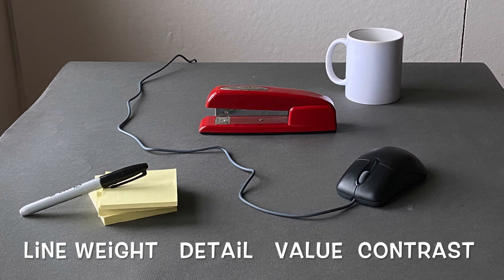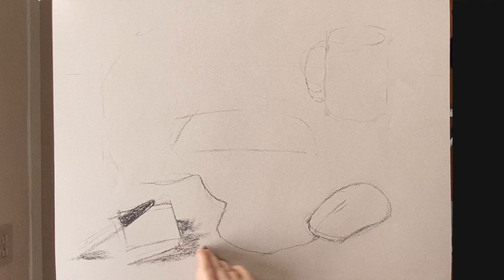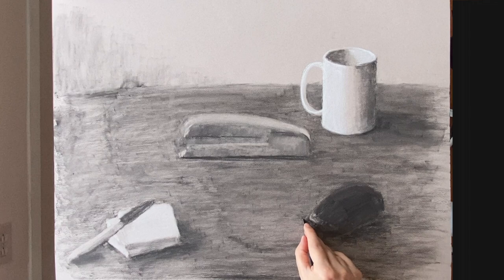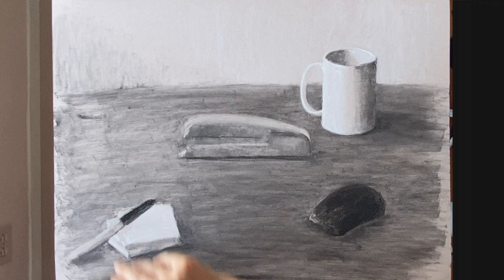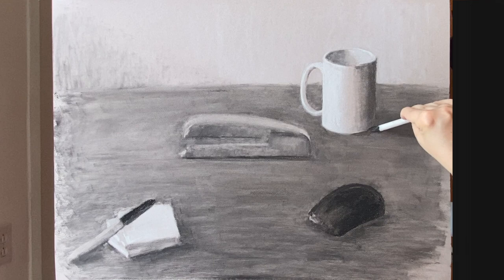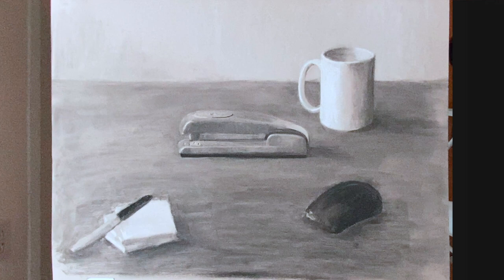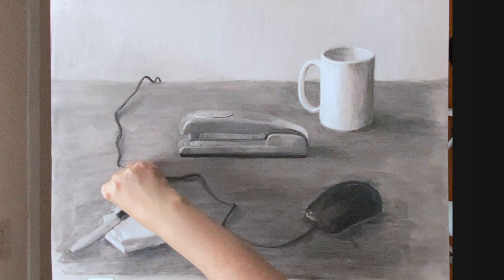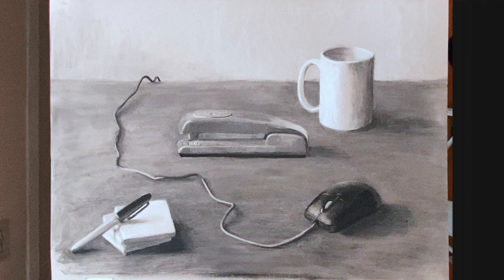Oakton College Drawing Demo — Depth Cues in a Value Study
Materials needed:
One sheet of 19"x25" color Mi Teintes paper, your choice of color
Willow or vine charcoal
Compressed charcoal
White conté stick
Kneaded eraser
Blending stumps

Find 5-7 objects that remind you of a movie. Arrange them and use appropriate lighting that is reminiscent of a scene or a film still (i.e. dim, bright, soft, harsh, spotlight, lamp...) You can find the objects around your home, buy them from a thrift store or dollar store, or borrow them from friends. Choose a paper color that makes sense with the theme (any color except white or black). For example, if the movie was set on a beach you could use sand-colored paper and arrange some beach items like flip-flops, a seashell, and a beach ball. You can base this on an actual movie, or invent one.

You will use three materials for this drawing: charcoal, white conté, and compressed charcoal. Your paper can be oriented horizontally or vertically. Your drawing should have no contours, only value. Do not let the charcoal and conté mix! Once you complete the drawing, adjust the value, contrast, and detail based on the depth cues handout we saw in the previous assignment. If your drawing has items that look like lines (i.e. guitar strings, stalks, thread, wire...) then you can adjust line weight as well.